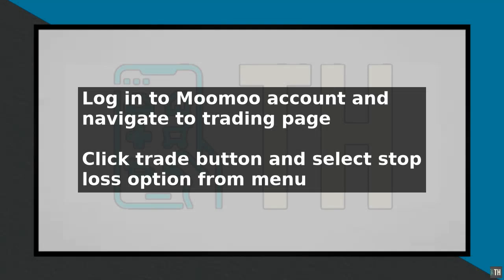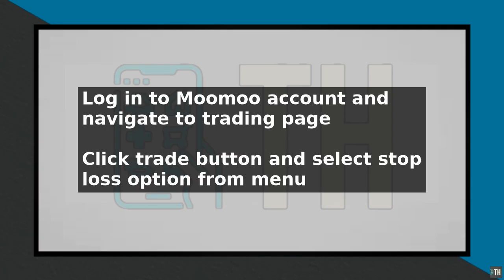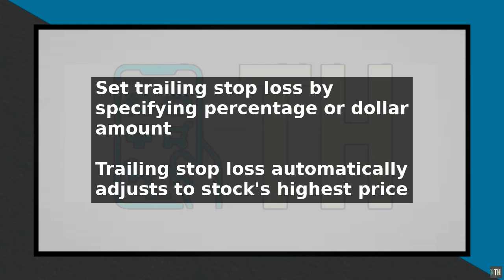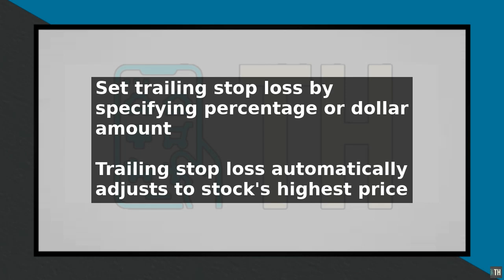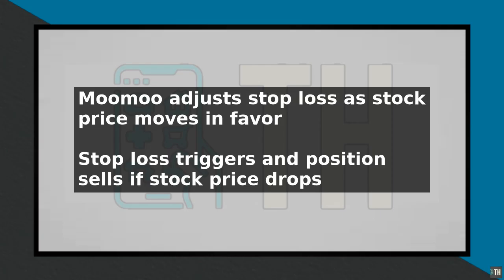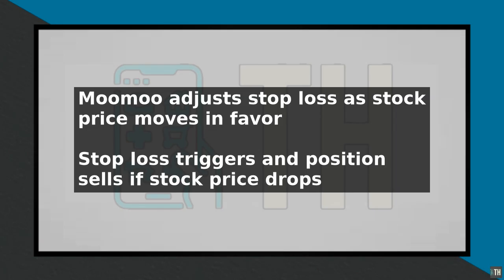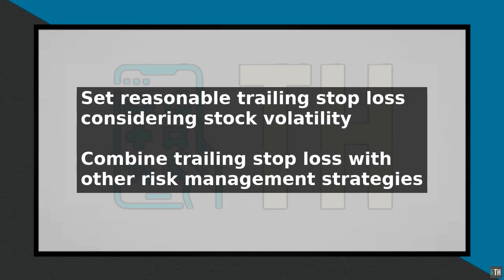How To Set Trailing Stop Loss On Moomoo (2025)